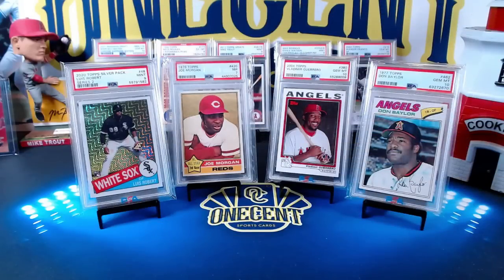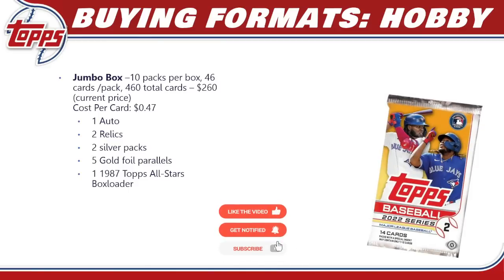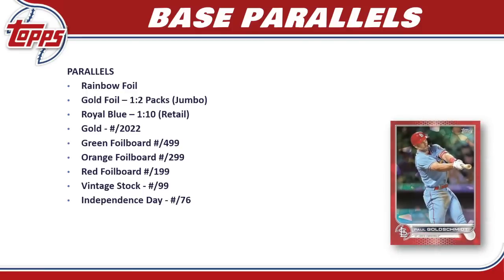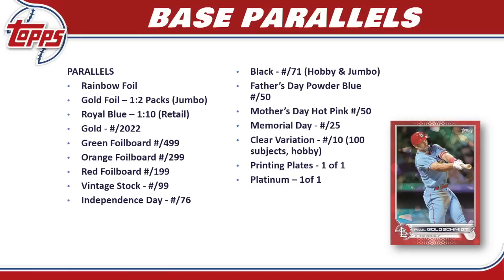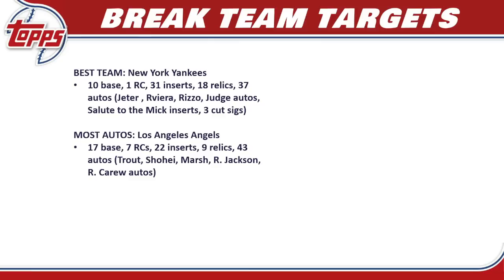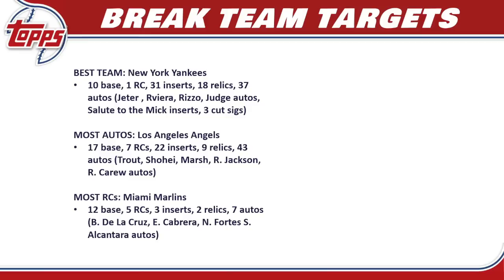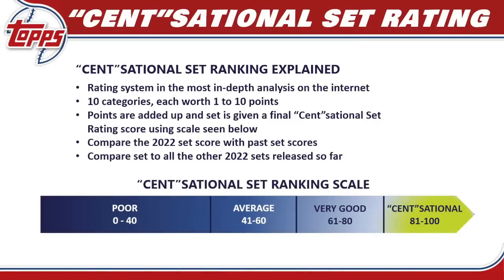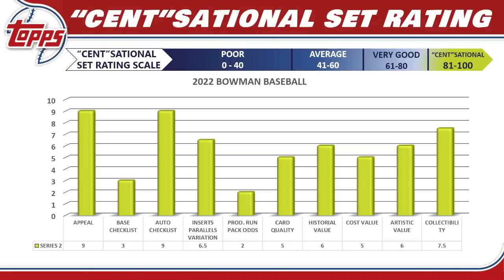2022 Topps Series 2 Review & Set Guide! Is It Really THAT Bad!?!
It's time for the most in-depth 2022 Topps Series 2 review you'll find anywhere on the internet.

In this definitive 2022 Topps Series 2 product review and set guide will review the set design, the complete checklist, key rookie and cards and more. I also review the auto checklist, relics, variations, the entire parallel rainbow and additional surprises found throughout the 2022 Topps Series 2 set.

Diving even deeper, I take a look at who should buy into the Topps Series 2 set and who should stay away, dissecting the positives and the negatives of the set. I even look at the team checklists to give you helpful hints on what teams to target in PYT breaks and random team card breaks for 2022 Topps Series 2. All new for 2022, I even have a break team cheat sheet so you can quickly know which teams are good to buy into and which teams you should avoid in Topps Series 2.

This will lead us to the 1 Cent "Cent"sational Set Ranking. The ranking is the most complete set rating system on the internet where I rank the 2022 Topps Series 2 set in 10 different categories. I then tally up the overall scores in each category which gives us an overall rating score. The "Cent"sational Set rating score compares the 2022 Topps Series 2 set with past Topps Series 2 sets as well as with other sets that have been released in the 2022 baseball card season.

Also be sure to check out all of my baseball card set reviews!